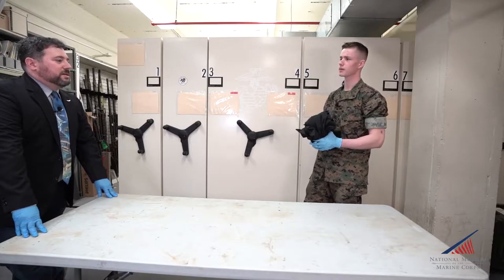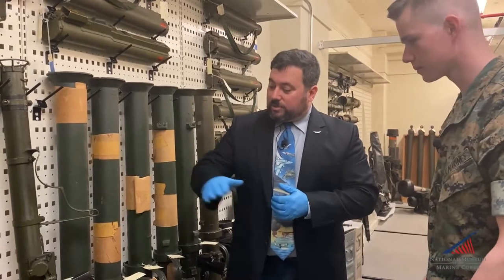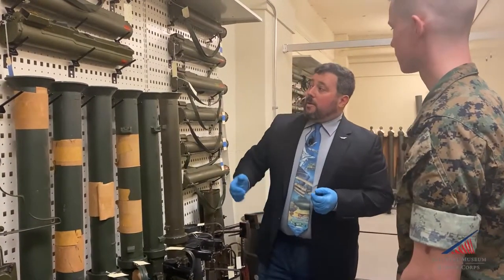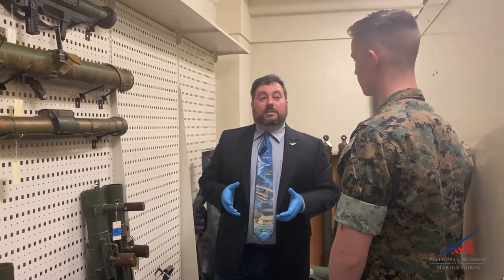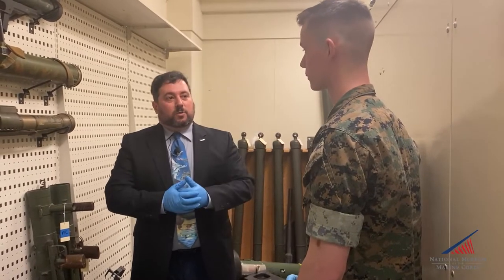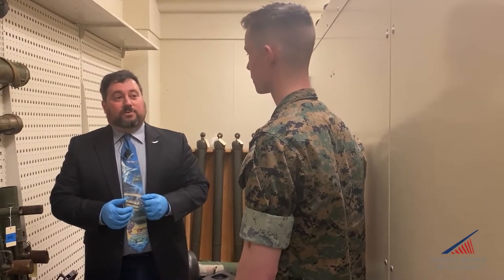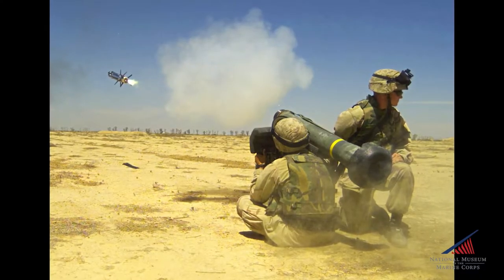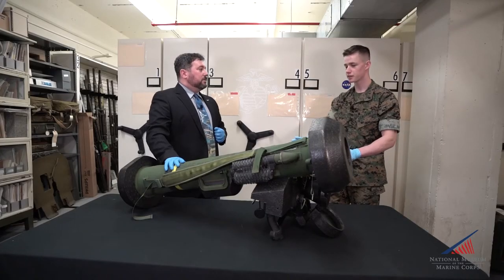WeaponsWednesday - FGM-148 Javelin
On today’s WeaponsWednesday, the Museum’s Arms ​​& Armament Curator, Jonathan Bernstein walks LCpl T. Bass through the history of American rocket anti-tank weapons and discusses the importance of the FGM-148 Javelin.